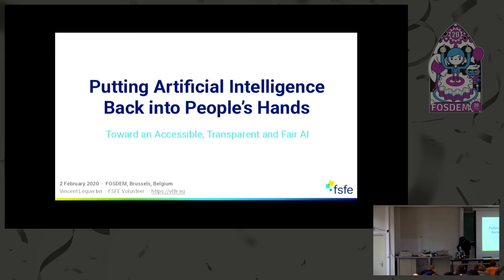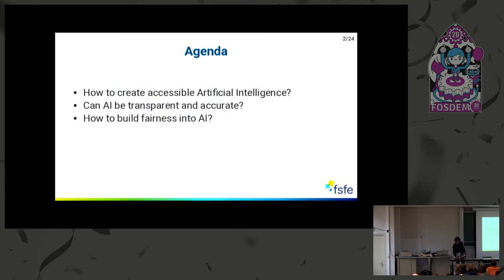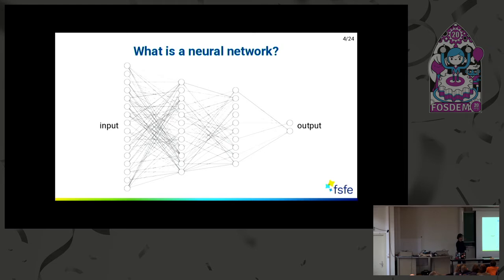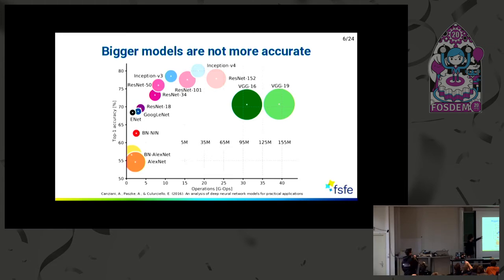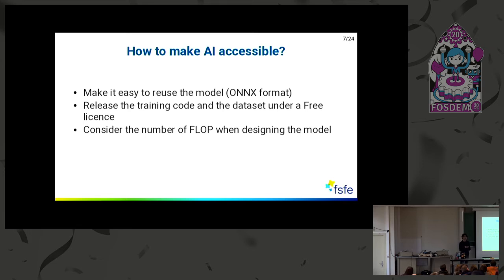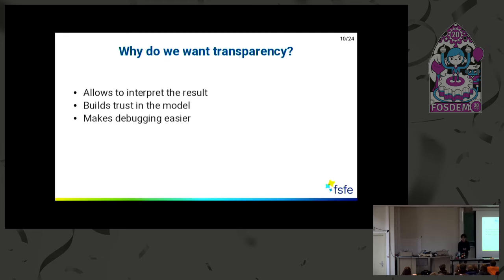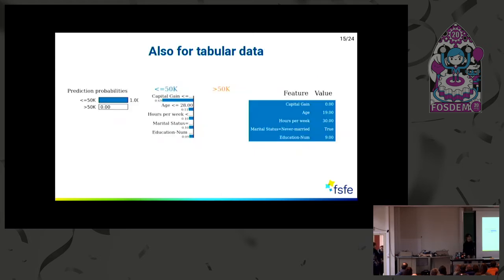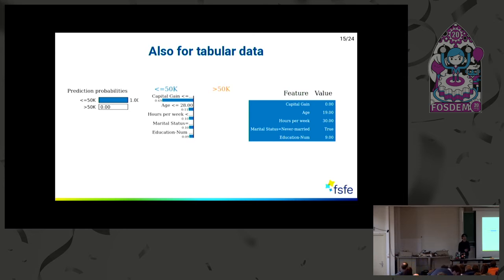Putting Artificial Intelligence back into people's hands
Toward an accessible, transparent and fair AI

Artificial intelligence is now widespread for critical tasks such as crime recidivism risk assessment, credit risk scoring, job application review or disease detection. Because it has more and more impact on our lives, it becomes essential to make auditable AI software so that everyone can benefit from it and participate in its development.

This talk will present the methods that can be used to build fairness into artificial intelligence and explain how to control its progress thanks to the four freedoms of Free Software.

The talk is divided in three parts:

    How to make accessible Artificial Intelligences?
    Can AI be transparent and accurate?
    How to build fairness into AI?

For each part the context will be presented as well as possible solutions.